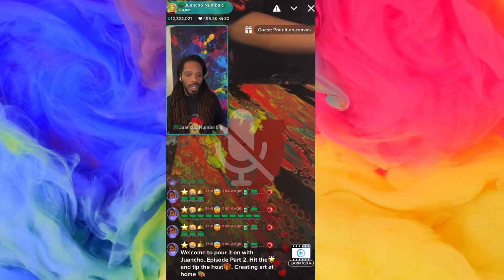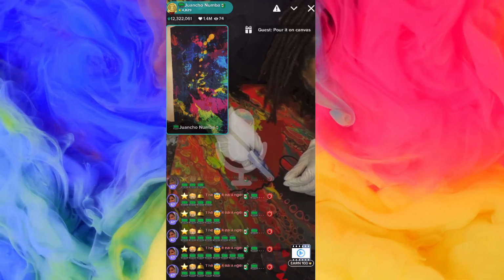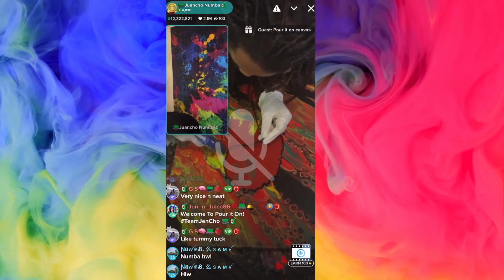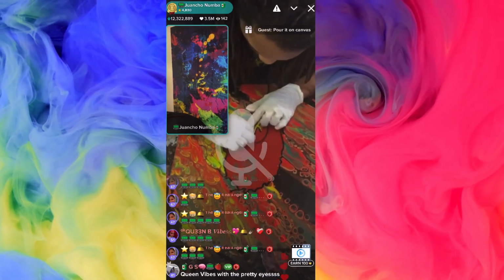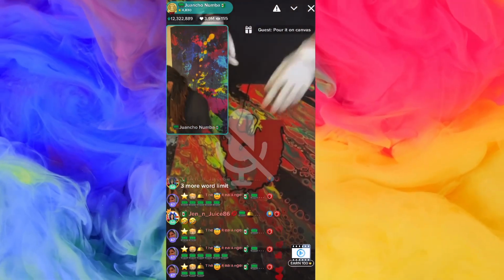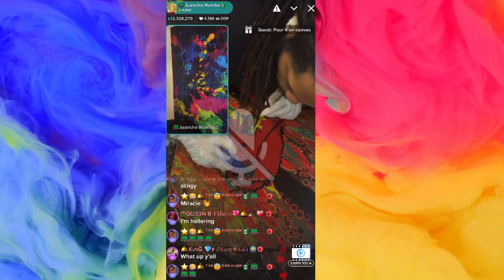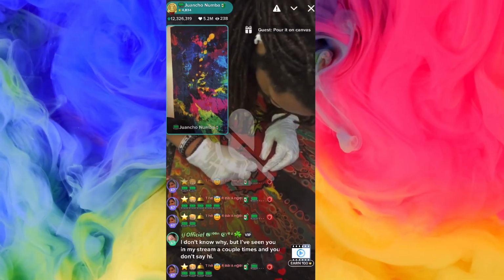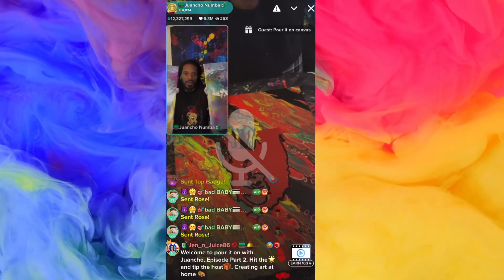Pour It On With Juancho